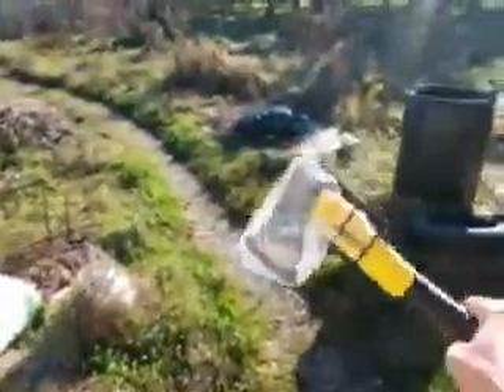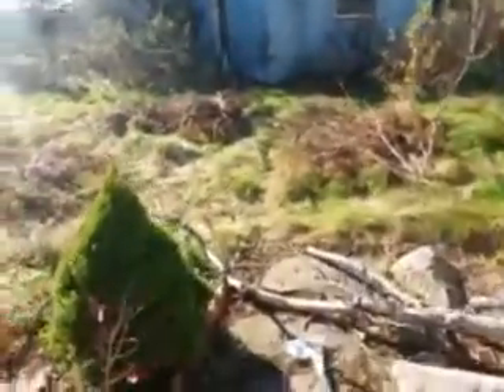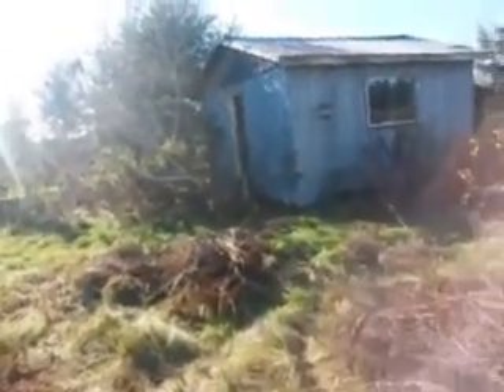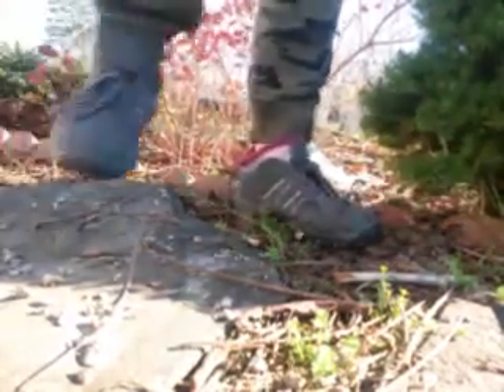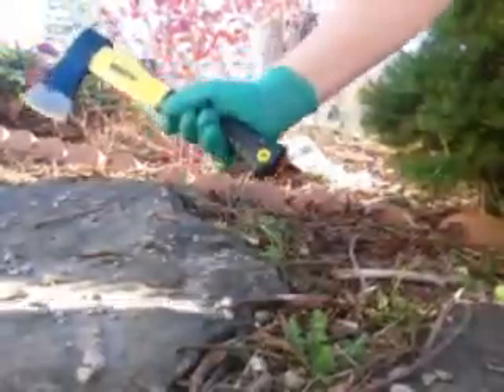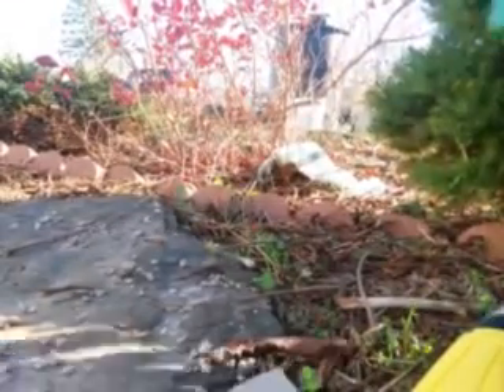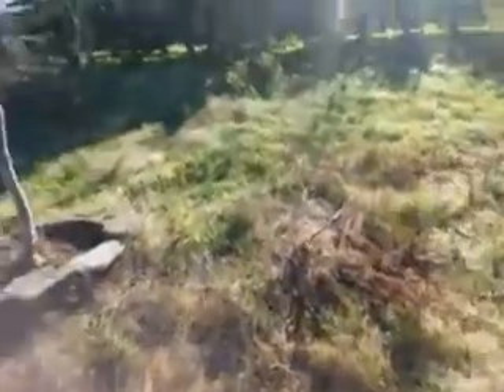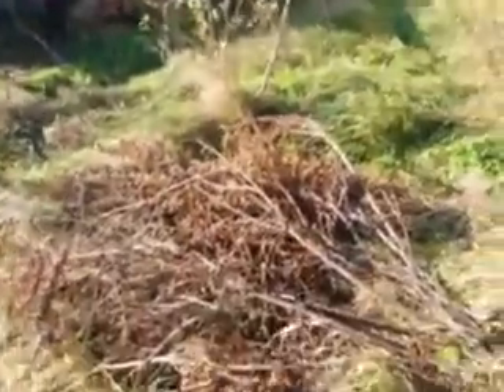Hand Axe from Dollarama. Unboxing with Nanna Newf.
Lumberjacks Beware. Nanna Newf is here to clear.
Looks beautiful but word of whisper, sharpen first lol.

Adult supervision strongly recommended with most unboxings.

*Warning* choking hazard. Small parts.
*ALLERGIE* warning. Some unboxings may contain wheat.

Unboxings will be up for resale on:

 Ebay-kimbhot90
Instragram- @nannanewf

Please DM if you would like to make an offer on any products you see.

If you wish to purchase any unboxed products before I place them online, or would like to
just donate to help to continue in the healing of others, our paypal is to help.

You want to send books for a shout on the channel?
Heres how you can be involved.
To;
Nanna Newf
4329 route 106
Petitcodiac East, NB
E4Z 6E7